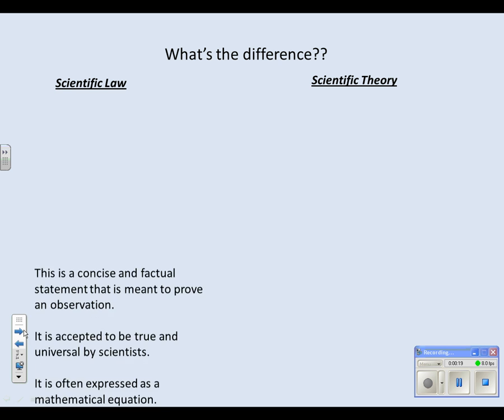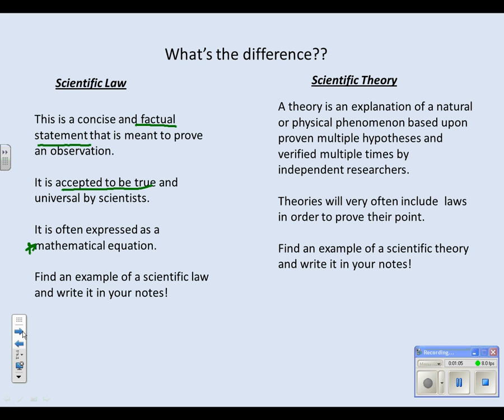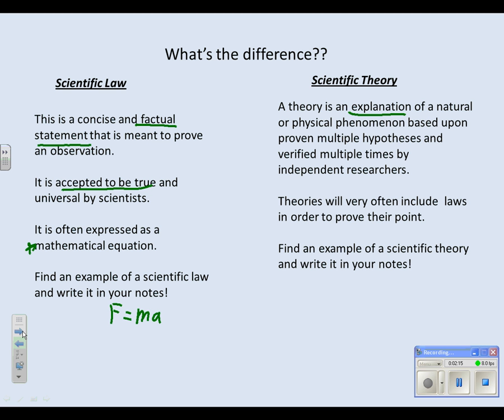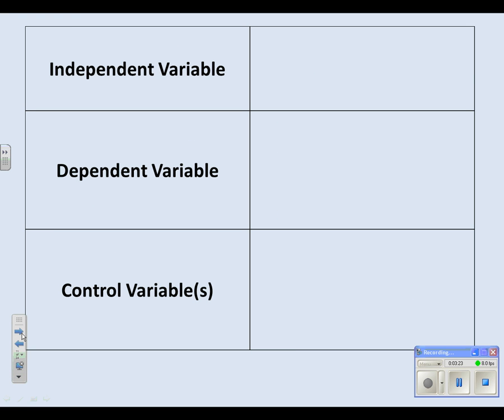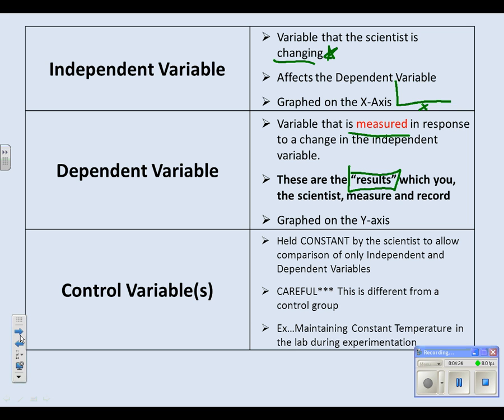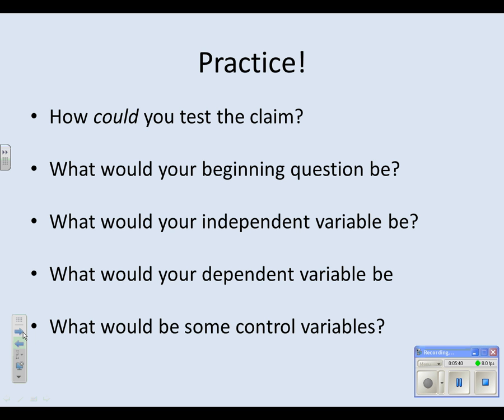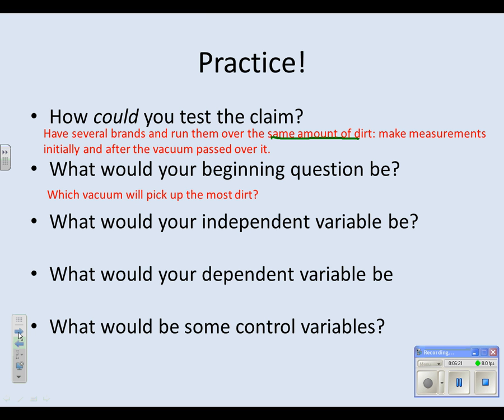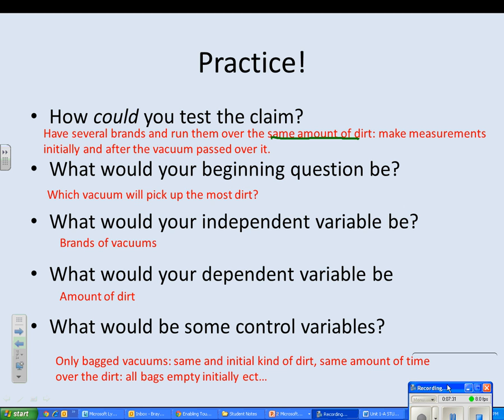laws, theories, variables